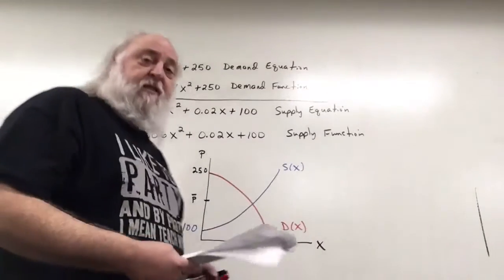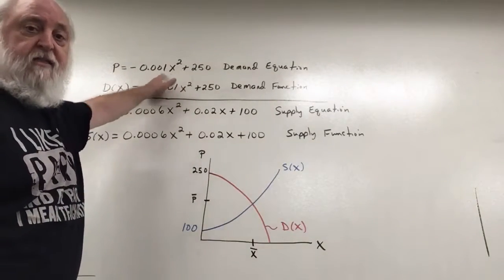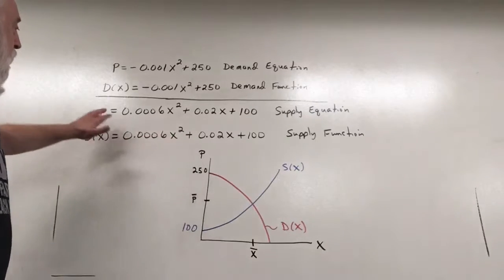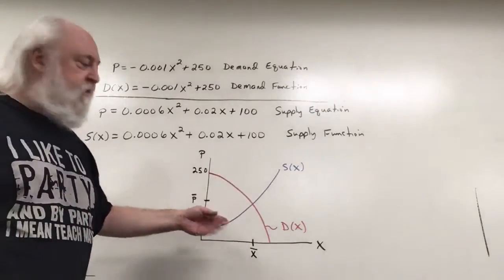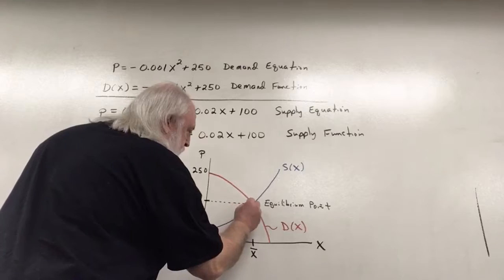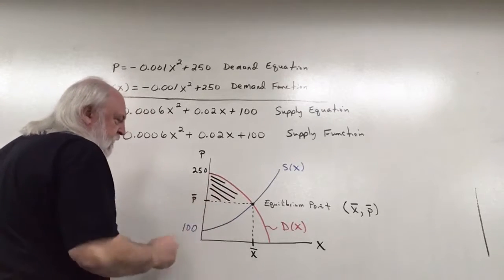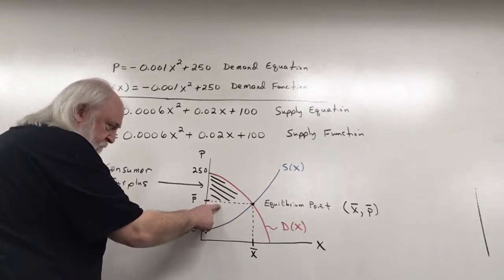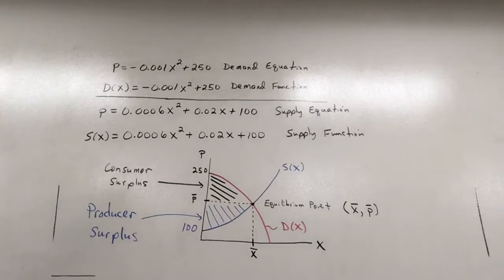Math 132 Section 6.7 Consumer and Producer Surplus Introduction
Page 96 of the lecture note packet.

Explanation of what consumer and producer surplus is.